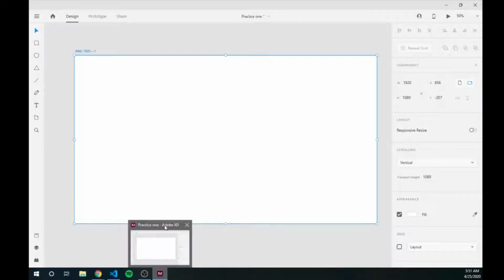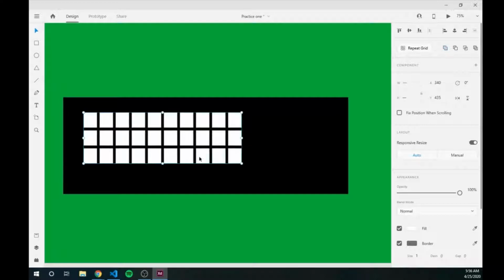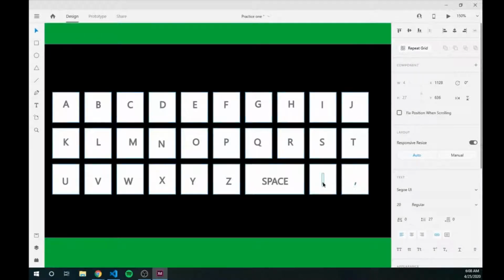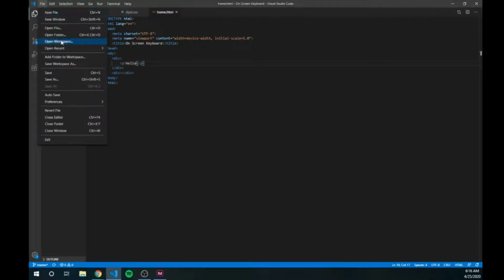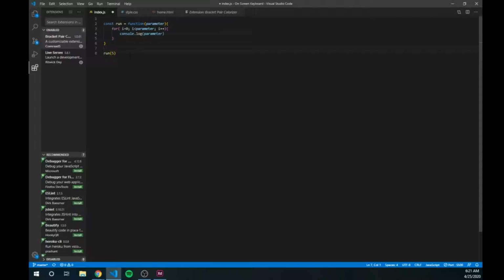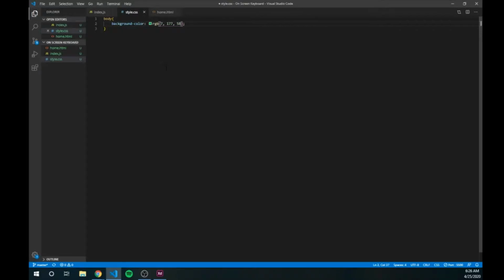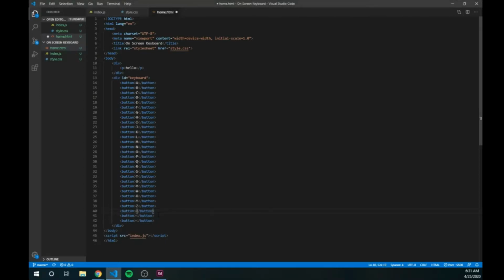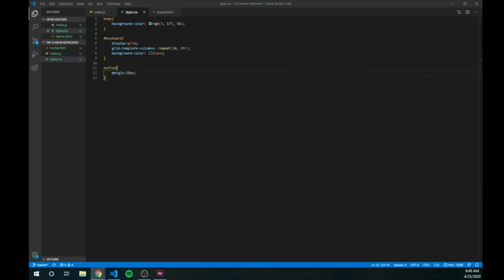Learn To Code ep 1